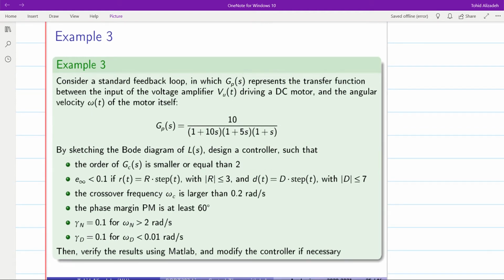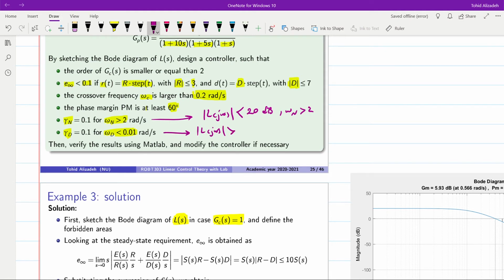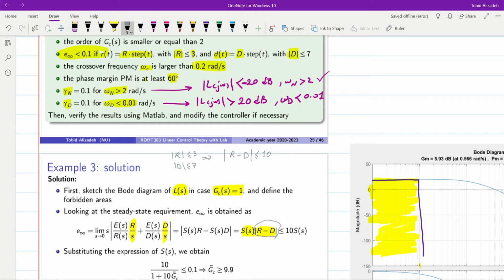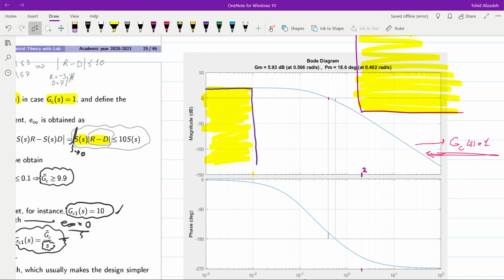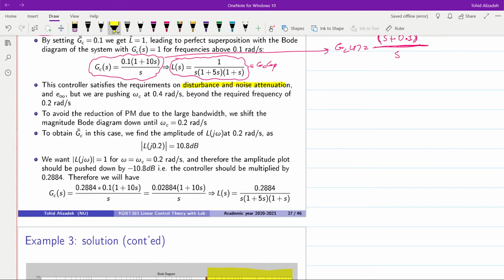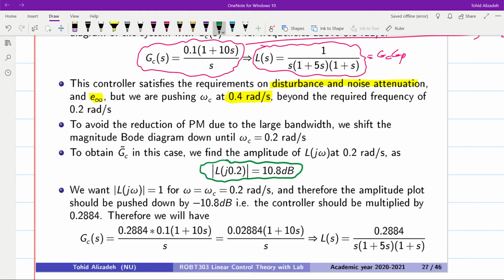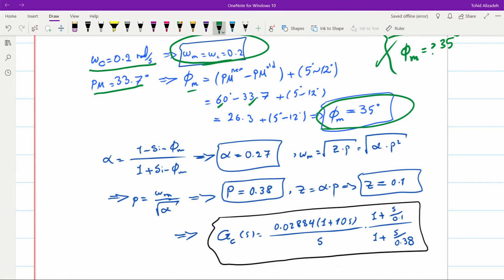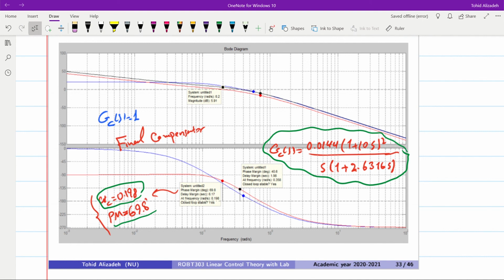ROBT 303 - Lecture 15.07: Frequency domain controller synthesis: Second-order controllers-Example 03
ROBT 303 - Linear control theory with lab - Lecture 15.07: Frequency domain controller synthesis: Second-order controllers - Example 03 (Slides 25-33)